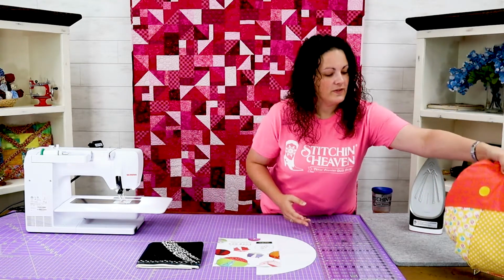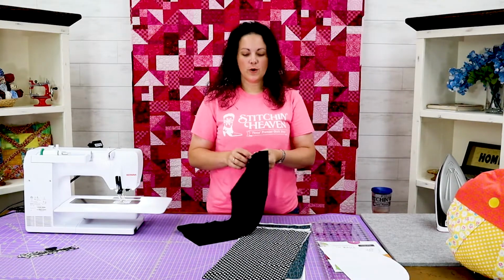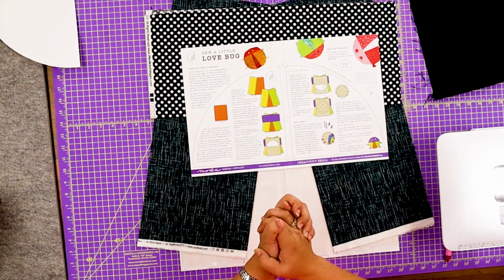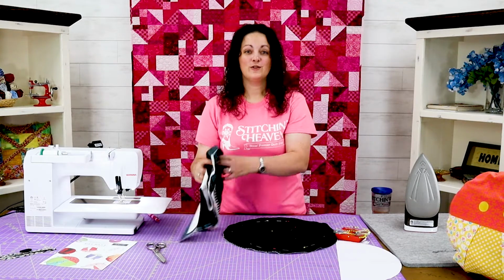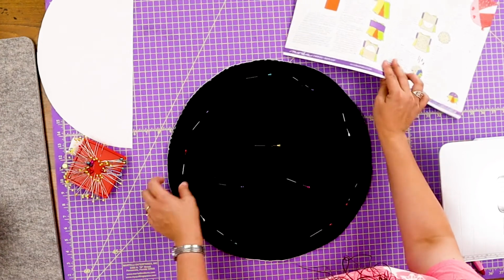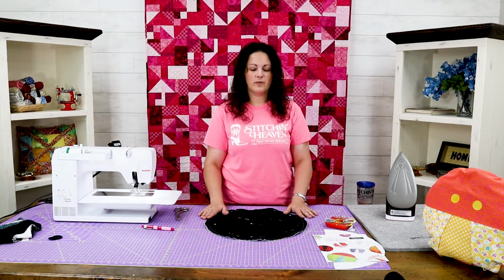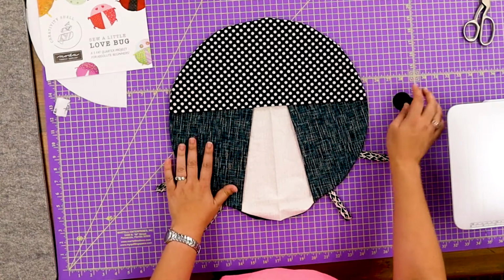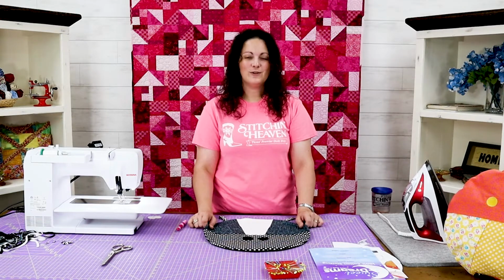Love Bug Tutorial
Stitchin' Heaven is honored to participate in the Sew A Little Love Bug hosted by Moda Fabrics & Creativity Shell. The goal of Sew A Little Love Bug is to promote Youth Mental Health & Arts Education.